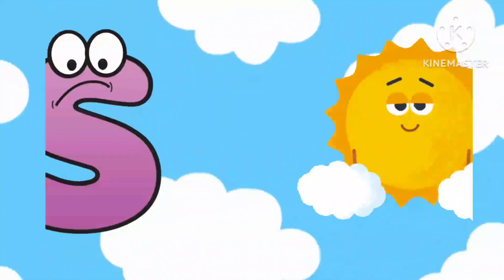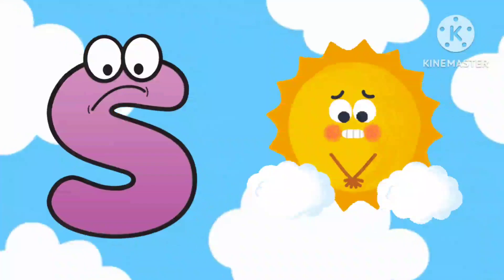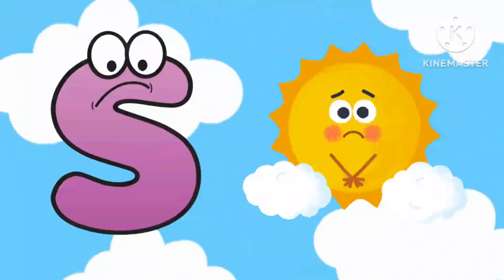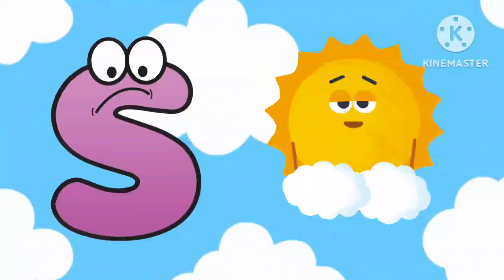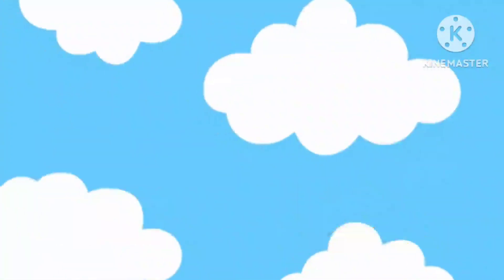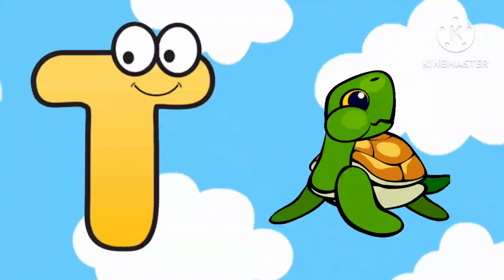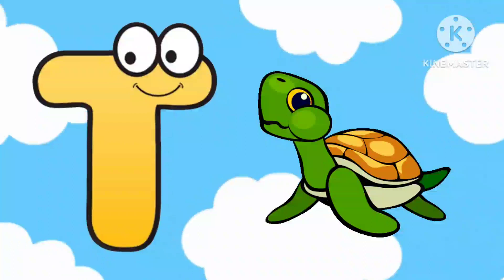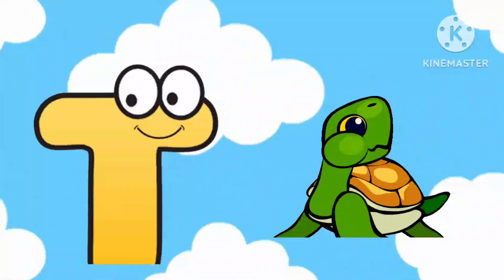A for apple🍎 B for Ball🏀 Abcd Song | Abcd Rhymes |Abc Song Nursery Rhymes#a_to_z ‎@play.packet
A for apple🍎 B for Ball🏀 Abcd Song | Abcd Rhymes |Abc Song Nursery Rhymes ‎@play.packet

ebra

Apple -🍎
Ball - 🏀
Cat - 🐱
Dog - 🐶
Elephant - 🐘
Fish - 🐠🐋🐟
Goat - 🐐
Hen - 🐔
Ice cream -🍦
Juice - 🍹
kite - 🪁
Lion - 🦁
Mango - 🥭
Nose - 👃
Orange - 🟠
Parrot - 🦜
Queen - 👸
Rat - 🐀
Ship - 🚢
Umbrella - ☂️
Vegetable  - 🥦🥕🌽
Watch  - 🕙
xmastree -🎄
Yoga - 🧘‍♀️
Zebra - 🦓

Alfabet song,
Alfabet geet,

@Voot Kids
@Little Baby Bum - Nursery Rhymes & Kids Songs
@HAHANOM Hindi

THANKS FOUR WATCHING THIS VIDEO